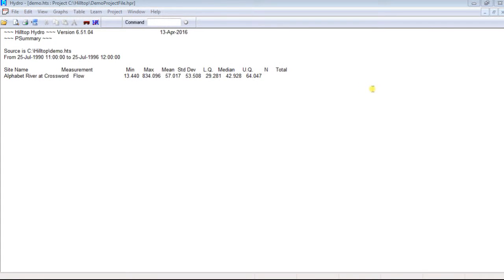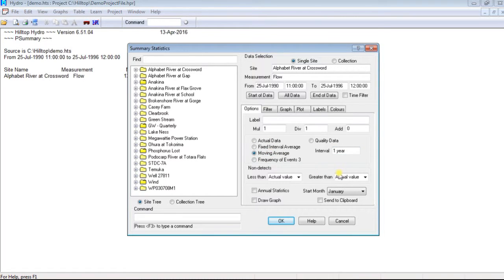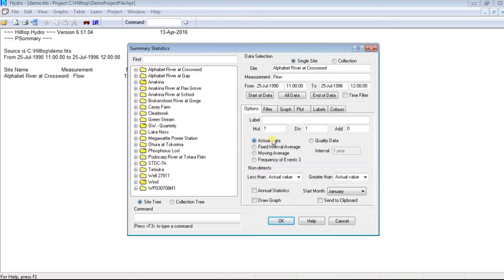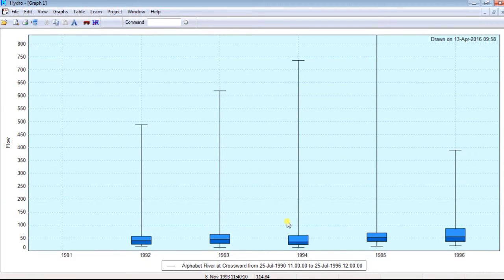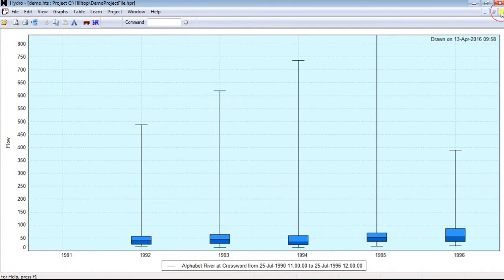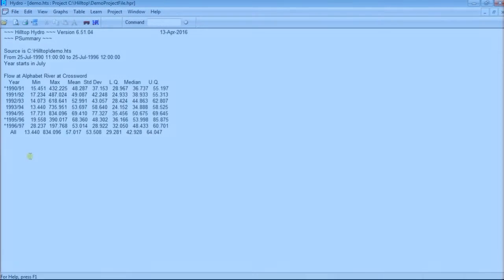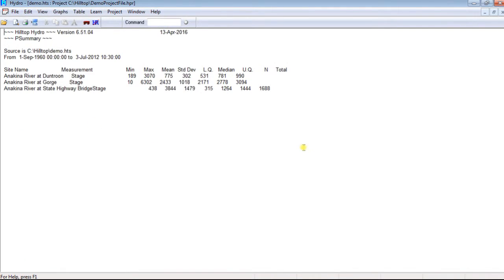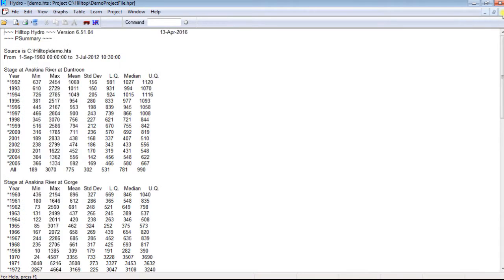Hilltop Hydro: Summary Statistics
Using the Summary Statistics process to produce tables and graphs of minima, maxima, mean, standard deviation and quartiles for your sites and collections.